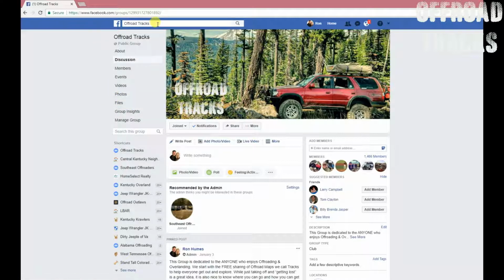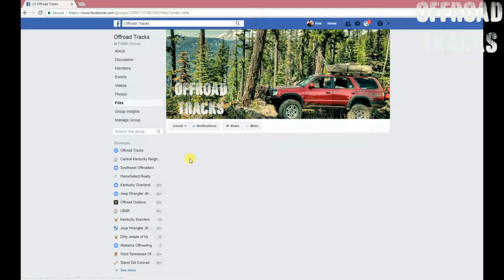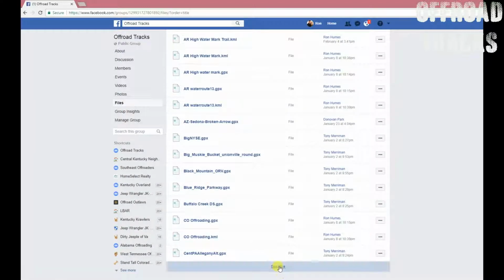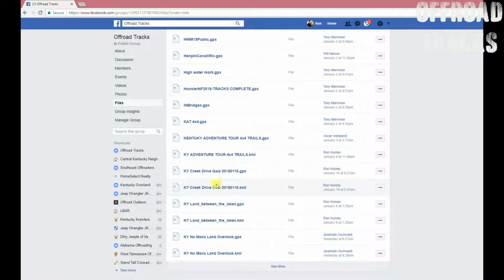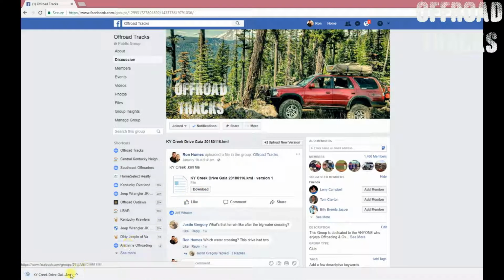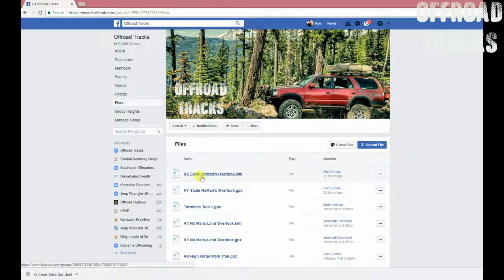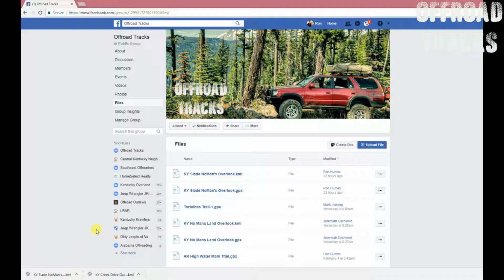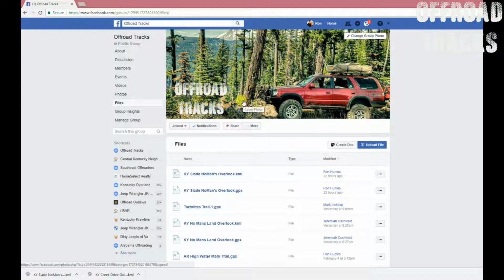Offroad Tracks Tutorial Downloading Track File from FB Group